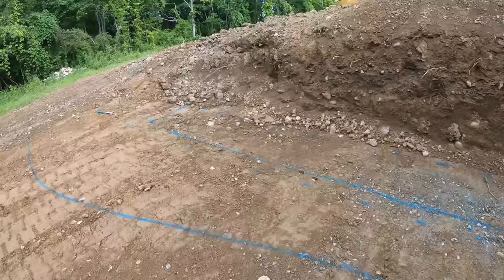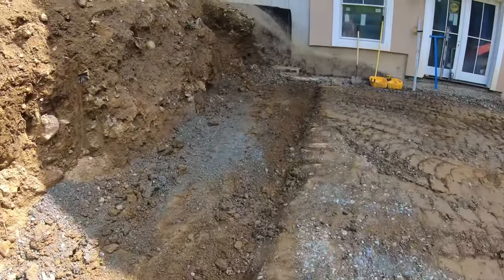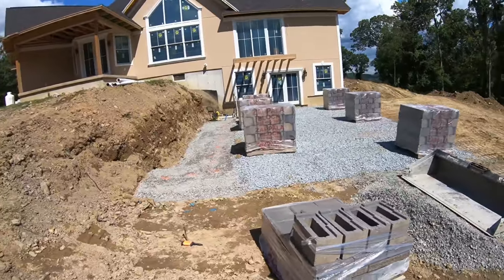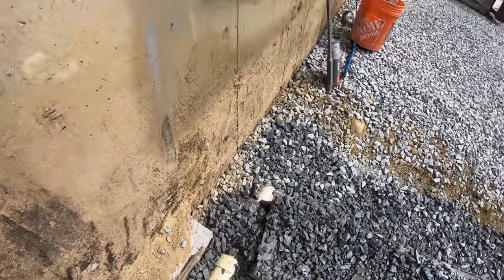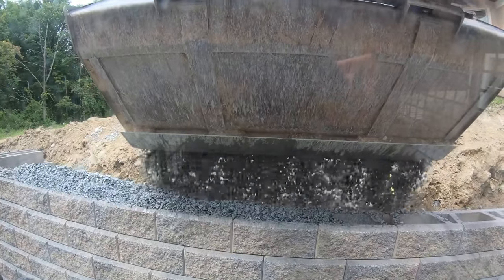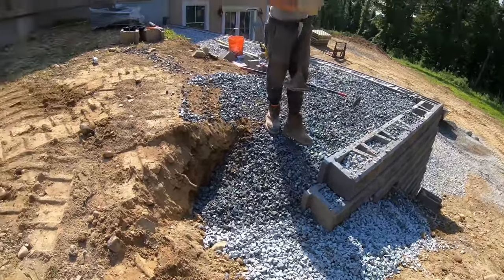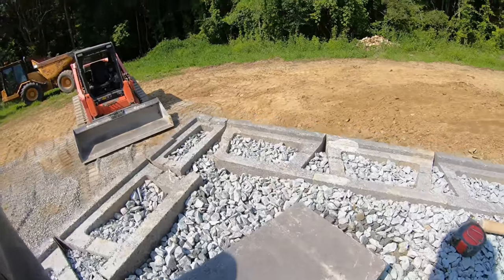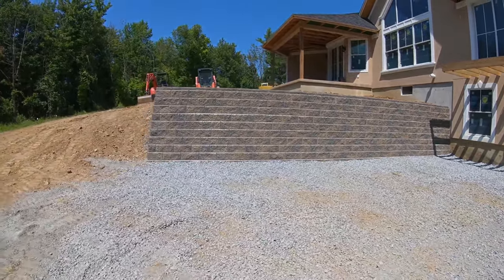How to build a Retaining wall STEP BY STEP!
Building a Allan Block Retaining wall

Tri-County Excavating
My Equipment:
KOBELCO SK160-6E
BOMAG 172-2
BOMAG BW900-2
HYDREMA 912
MF 35
KENWORTH T-800
GMC W4500
RAM 3500

TRI-COUNTY EXCAVATING